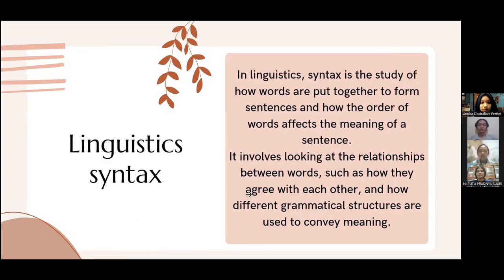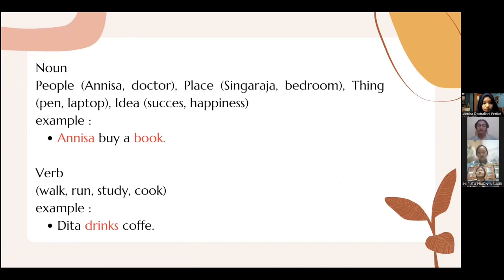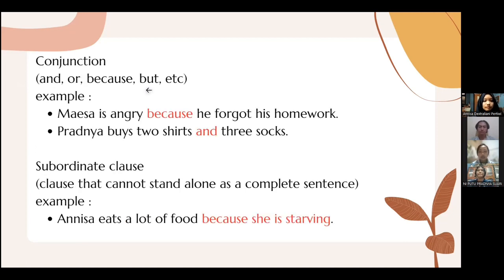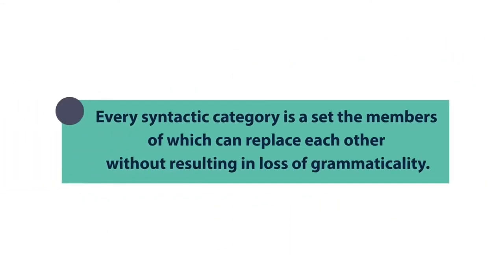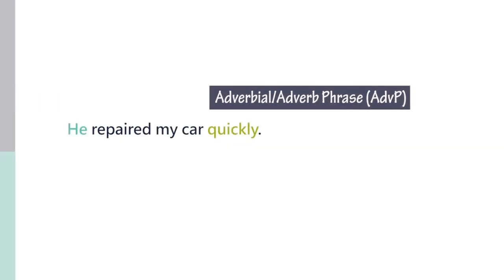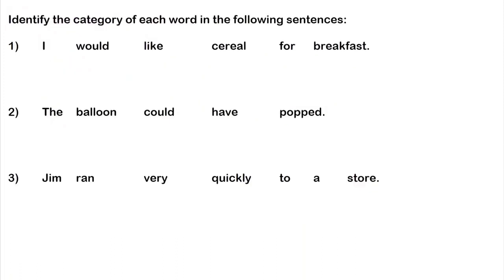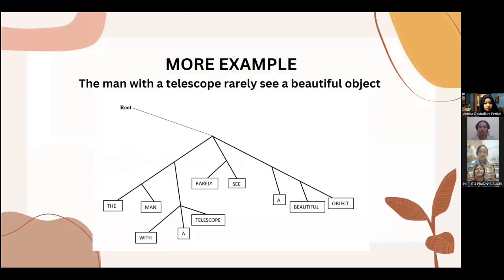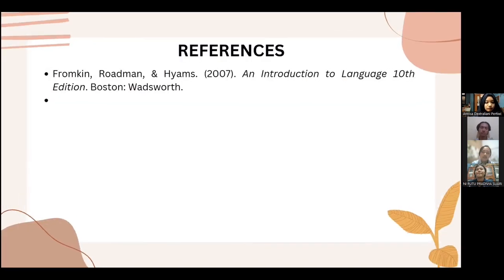Group 5 - Syntax Linguistics